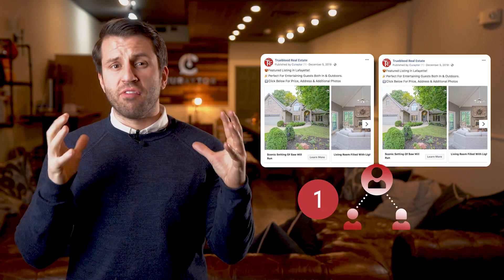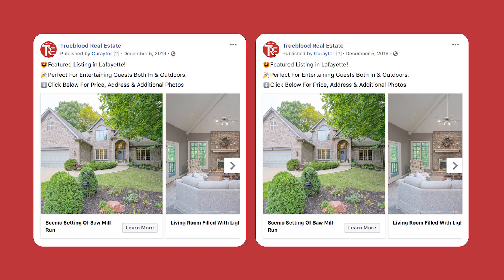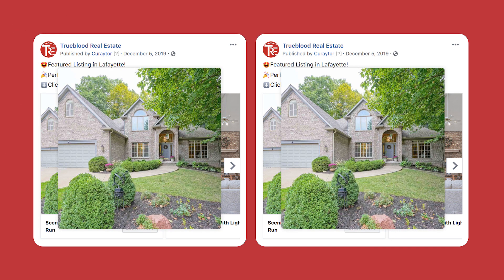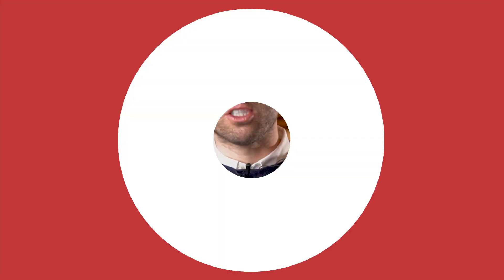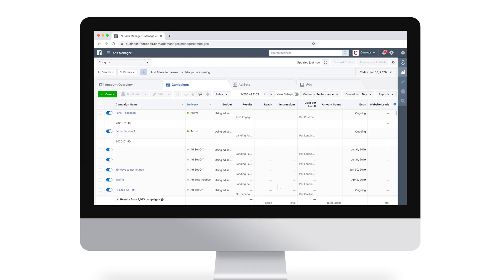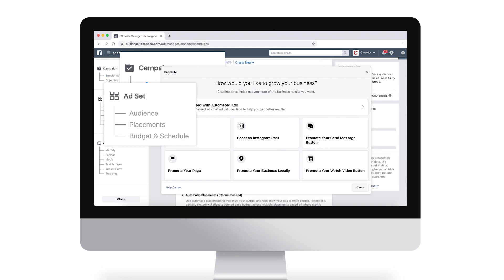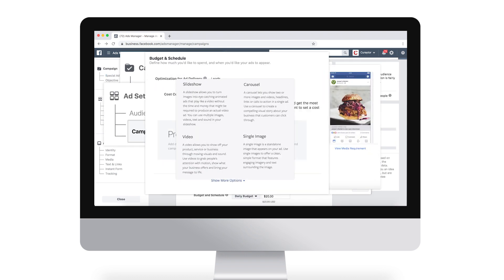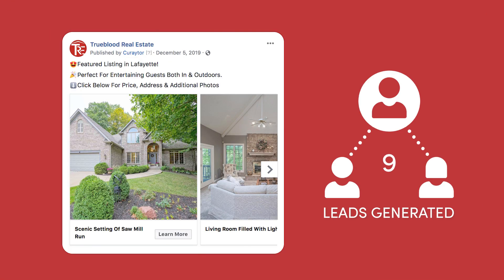How does Curaytor work?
We believe that when a great listing agent partners with the latest tools and expertise to drive their marketing, their clients win, and their business grows.

Our team of marketing experts has the experience, education, and passion for helping your real estate business grow faster.

Here's what to expect when you work with Curaytor:
→ Increased website traffic
→ Higher quality leads that are easier to convert
→ Significant ROI from digital marketing
→ Faster growth

✅ Ready to work together?

Curaytor is a full-service digital marketing firm. We specialize in lead generation, lead conversion, and past client follow up for real estate teams.

✅ RESOURCES:

➡️ Check out our free guide on how to make landing pages that convert

➡️ What does Zillow do better than you, and how can you copy them?

➡️ For our best advice on how to create a buzzworthy listing, go